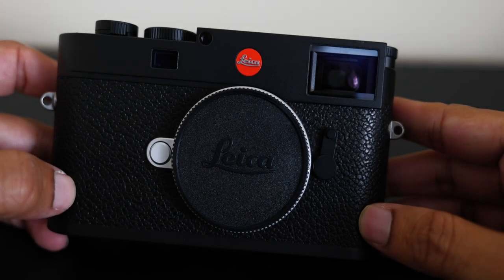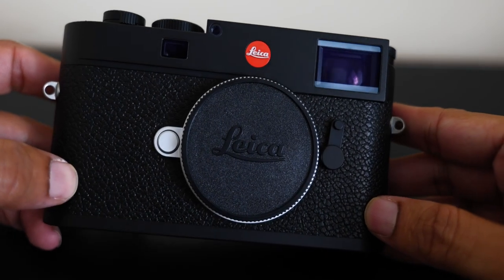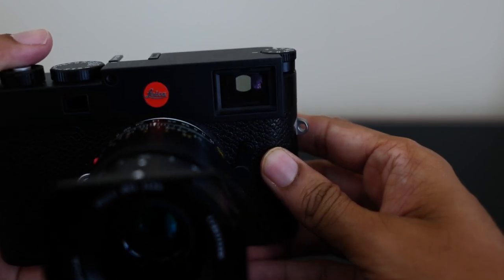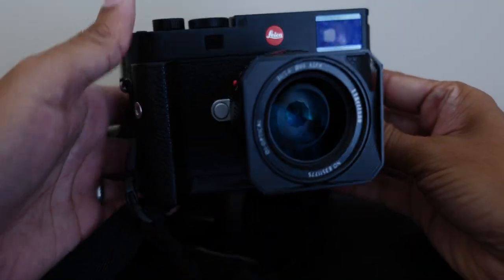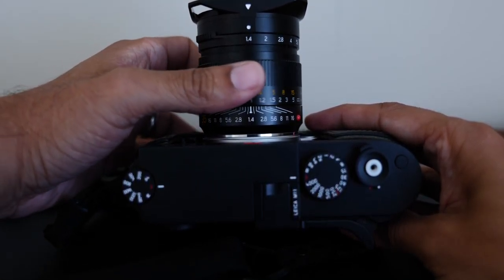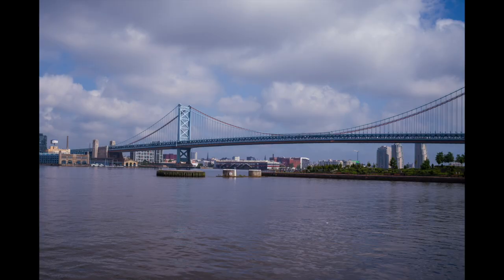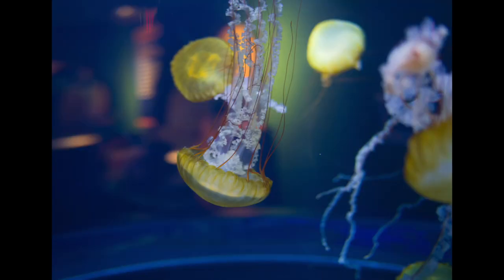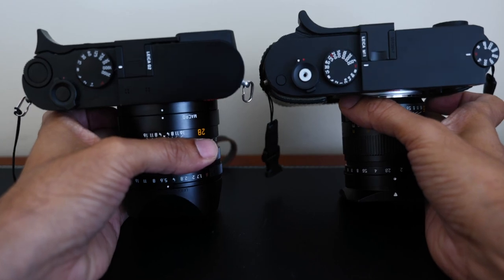My First Rangefinder! Leica M11 Review: Unboxing, Accessories, Sample Photos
Initial impression and sample photos from Leica M11